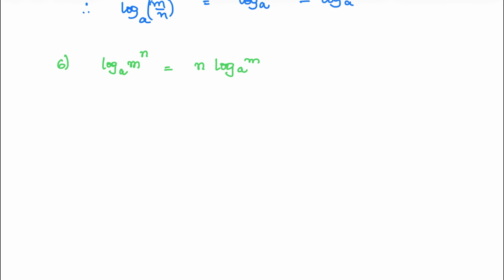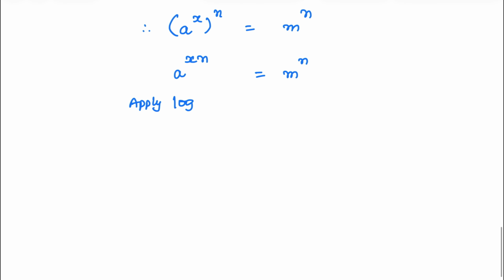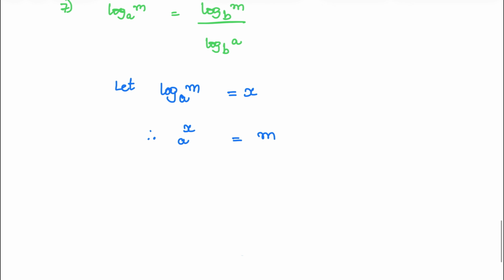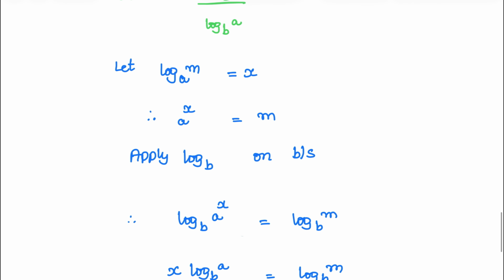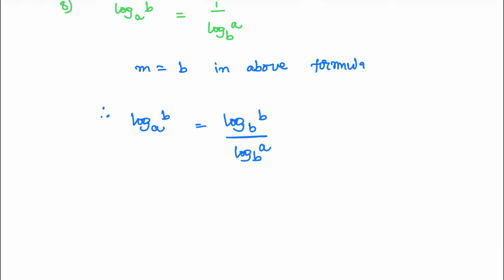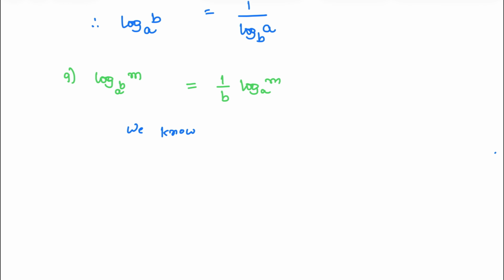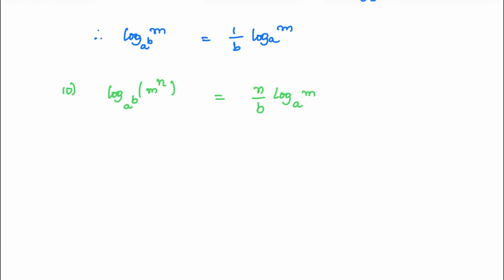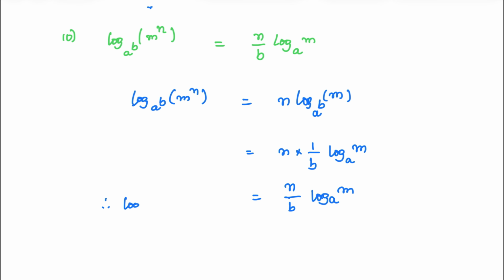5 Advanced Log Laws Every Student Must Know | Power Rule and Change of Base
Welcome back to Equation Ink! 🖋️

In this video, we cover 5 more powerful properties of logarithms — Laws 6 to 10. These advanced log rules are essential for Class 11, JEE, EAMCET, SAT, and Math Olympiad. Explained step by step with neat, clear handwriting.

0:00 Introduction
0:01 Proof 6: Power Rule (log m^n)
1:22 Proof 7: Change of Base Formula
2:42 Proof 8: Base-Argument Interchange Rule
3:29 Proof 9: Base Power Property (log m base a^b)
4:51 Proof 10: General Power Property
5:45 Final Summary of Properties

📌 What you will learn in this video:
✅ Law 6 — Power Rule: logₐ(m)ⁿ = n·logₐm
✅ Law 7 — Change of Base: logₐm = log_b(m) / log_b(a)
✅ Law 8 — Reciprocal Rule: logₐb = 1 / log_b(a)
✅ Law 9 — Base Power Rule: log_(aᵇ)m = (1/b)·logₐm
✅ Law 10 — Combined Rule: log_(ab)mⁿ = (n/b)·logₐm

📚 This is Lecture 3 of our Logarithms series. Solved problems coming in the next lecture!

💬 Challenge for you: Using the Change of Base formula, convert log₂8 into log base 10.